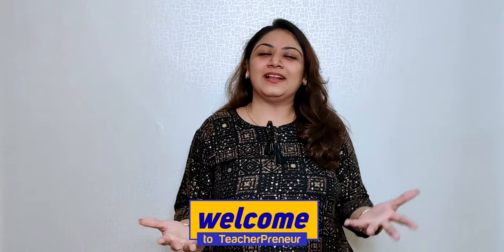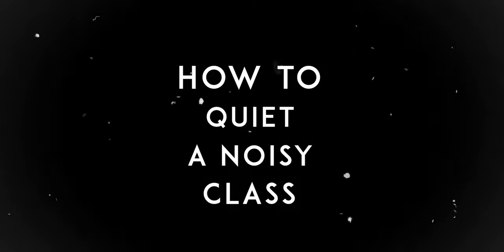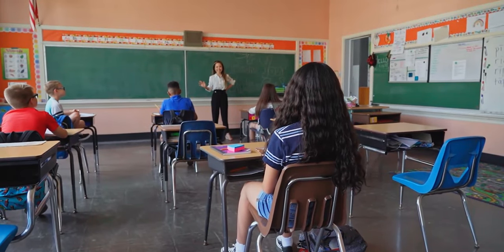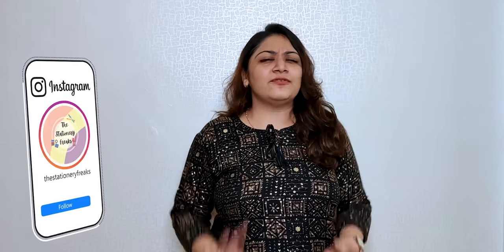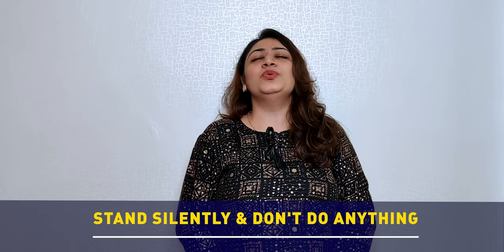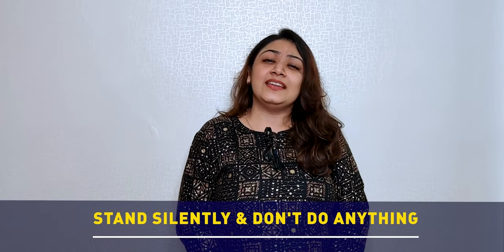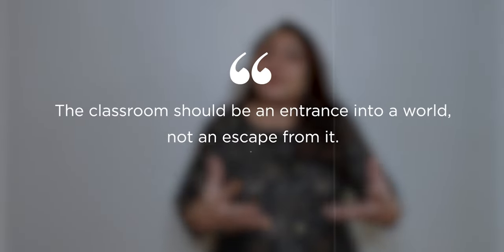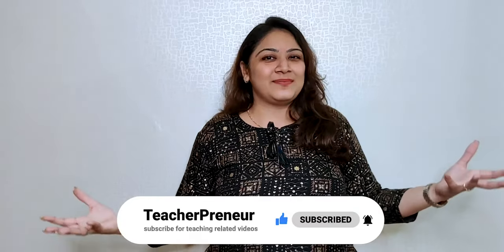How to control a noisy class | Tips to grab student attention | Classroom management |TeacherPreneur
In this video, we discuss some classroom management strategies to quiet a noisy class. Talkative students can disrupt the classroom discipline so hope these strategies work for you.

Hey This is Khyati, a Passionate Teacher by Choice. After Completing my degrees M.Com.  and M.Ed. I thought of creating a YouTube channel of a Teacher. for a Teacher and by a Teacher and hence came TeacherPreneur. On this channel, I promise to help you with all the problems that you are facing in your teaching journey.

if you think the video How to control a noisy class | Tips to grab student attention | Classroom management |TeacherPreneur is worth it share it with your teacher friends and family

Which tip from the video How to control a noisy class | Tips to grab student attention | Classroom management |TeacherPreneur did you find most useful let us know in comments